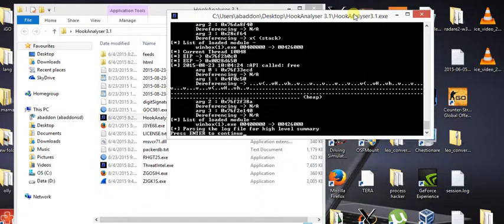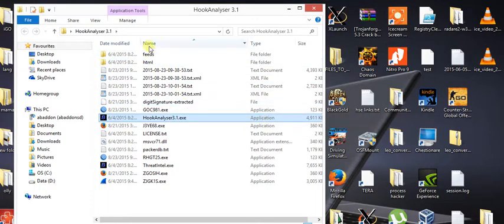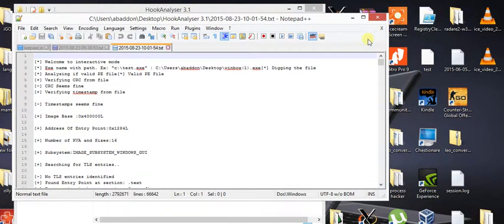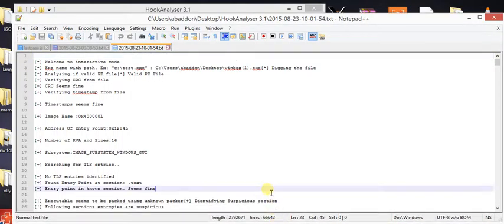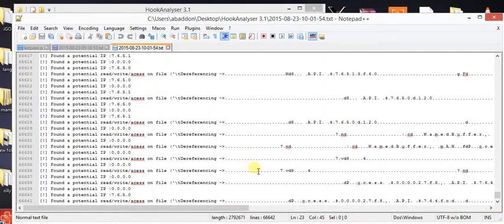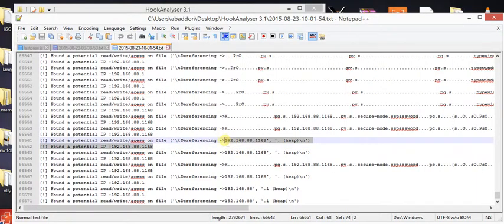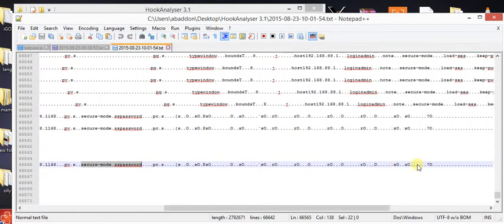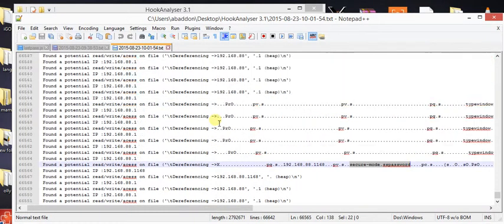Mikrotik Winbox pwned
Music Ytcracker